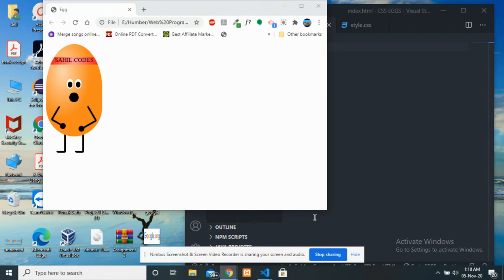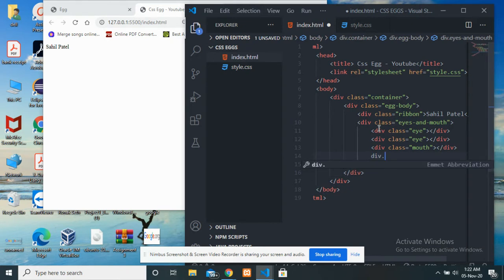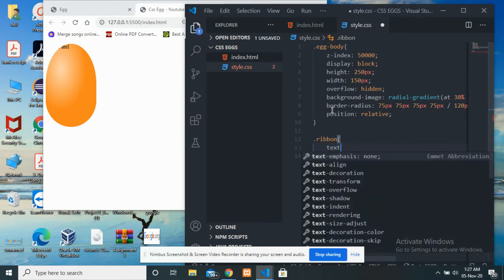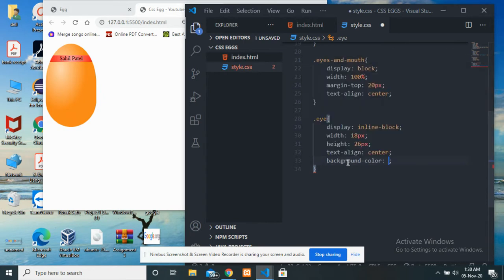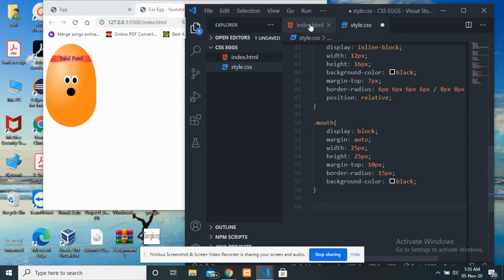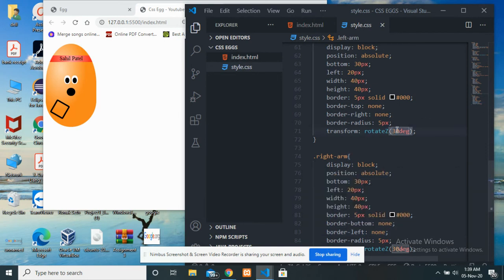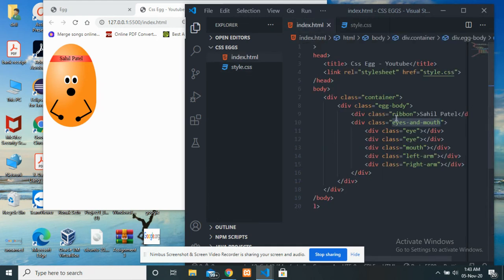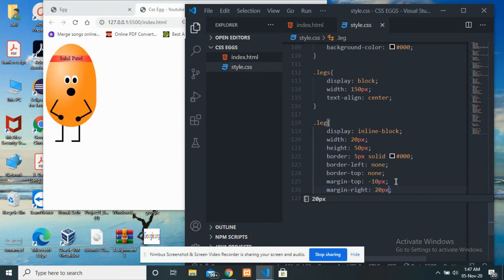Design an Egg Using CSS Psuedo-element